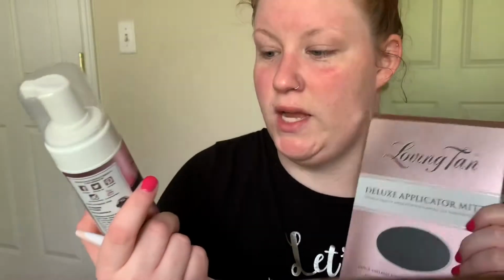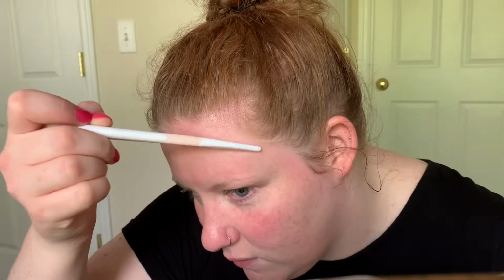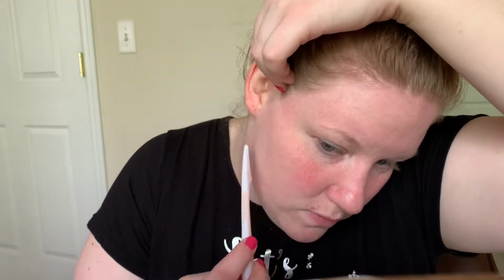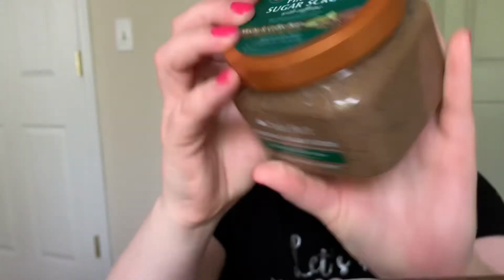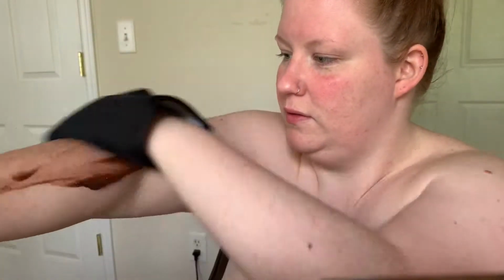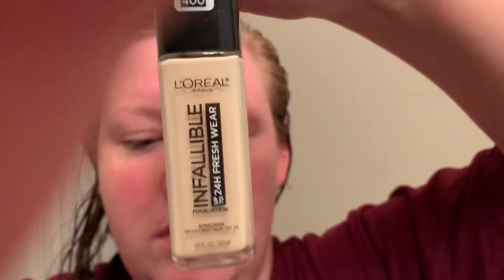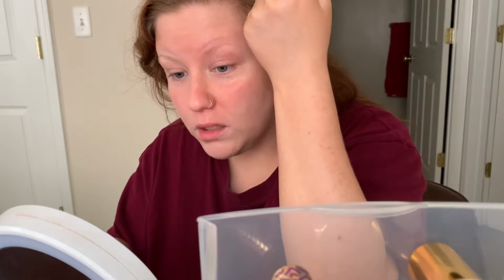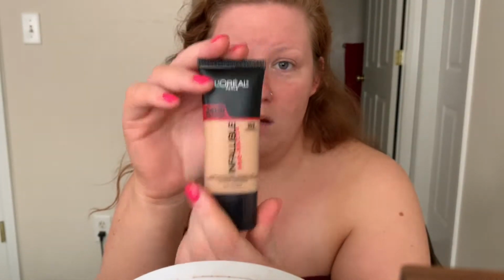Trying Loving Tan in Shade MEDIUM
Hi guys! This was my first experience sunless tanning EVER and it was... Interesting.